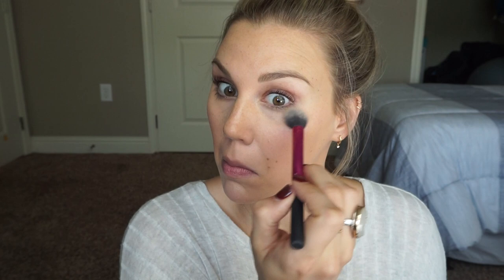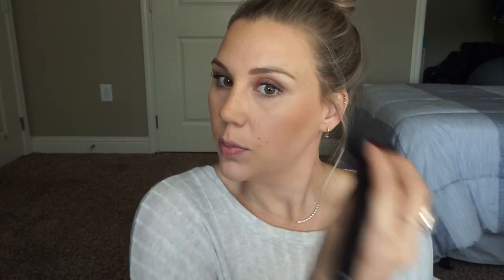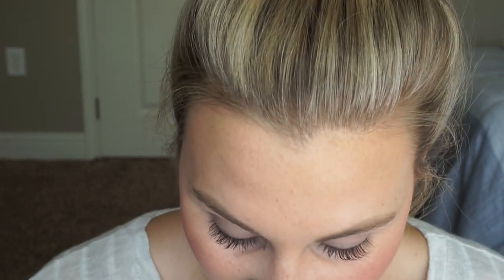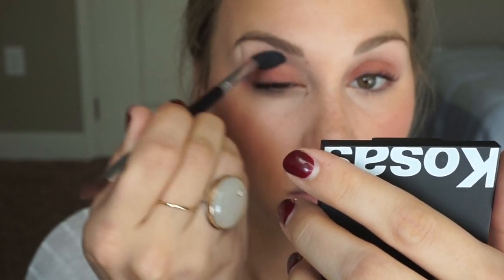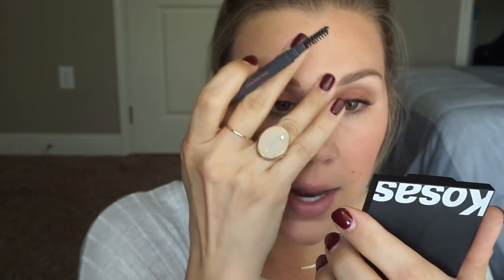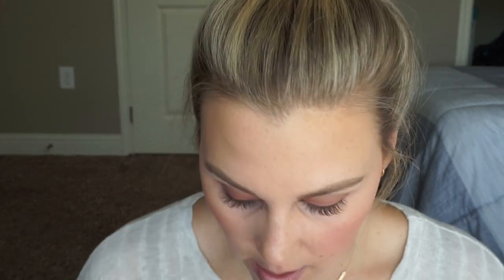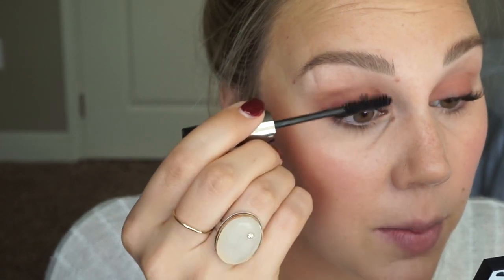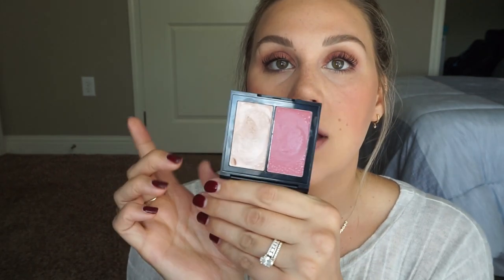Fall Makeup Look! (non-toxic & organic)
Hey guys! It's been a WHILE since I've been able to sit down and film a video so I'm excited to get this up and hopefully be able to film a bit more now! Hope you enjoy!

Honest Translucent Powder:

Pacifica Eyeshadow Palette:

Honest Beauty Lip Crayon (fig must be sold out or discontinued, sorry!)